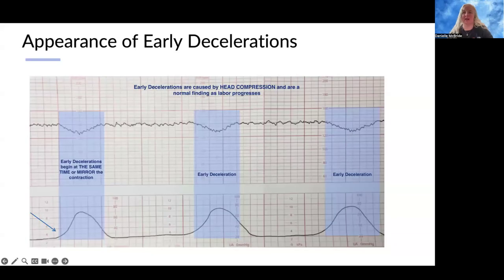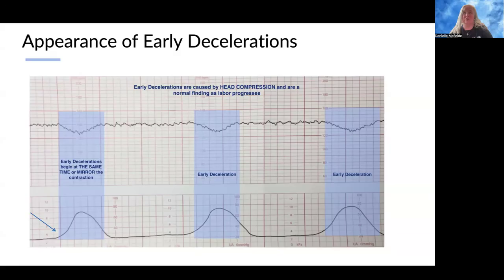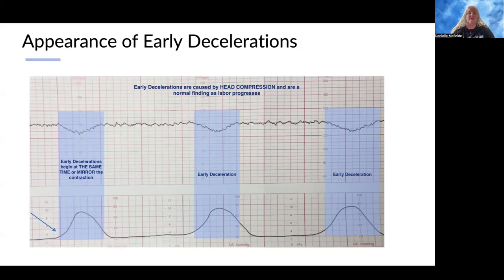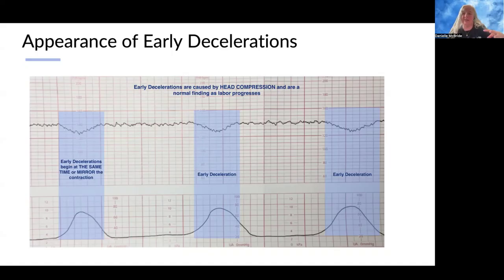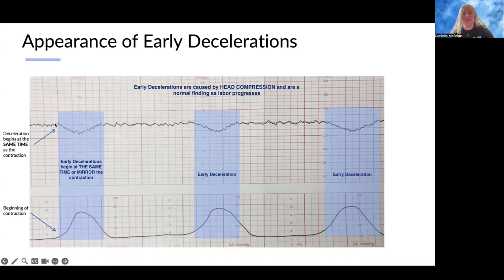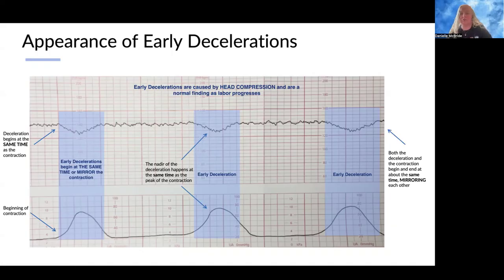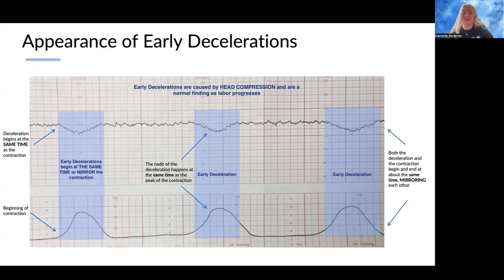Fetal Monitoring Part 2: Understanding Early Decelerations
🩺 Review of appearance and cause of early decelerations in fetal monitoring.

0:00 - Introduction
0:48 - Early deceleration appearance
1:06 - Cause of early deceleration

A new video will  posted each week!